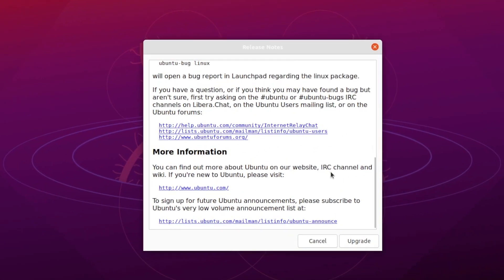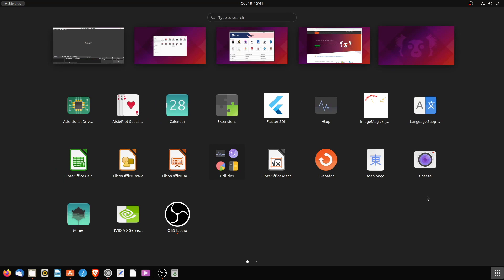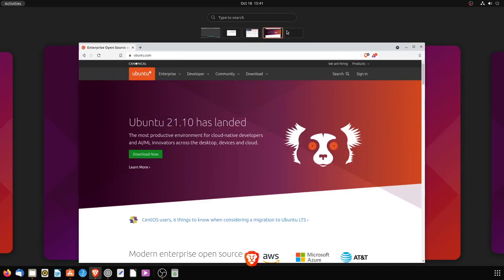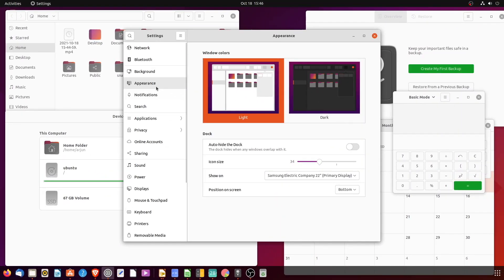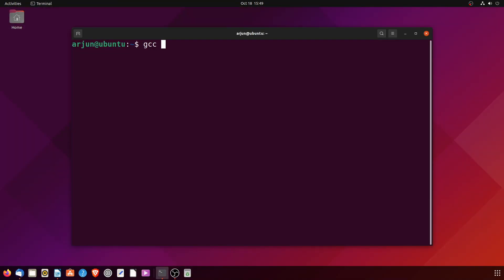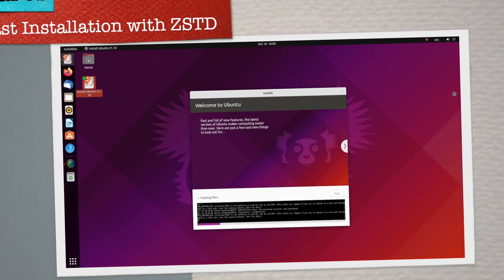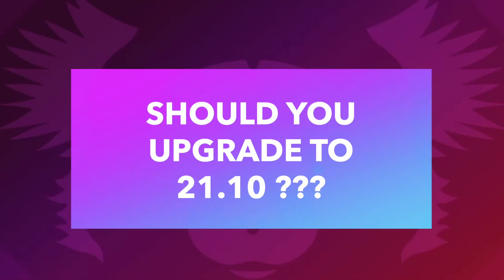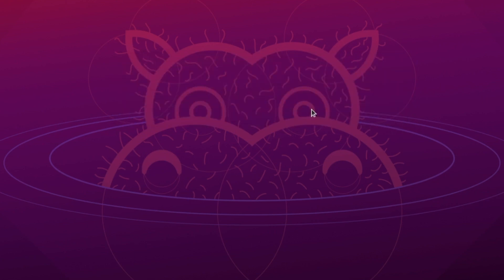Ubuntu 21.10 EVERYTHING You Need to Know !! Should You UPGRADE ?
Everything you need to know about Ubuntu 21.10. Ubuntu 21.10 has released with plenty of new features & bug fixes. Ubuntu 21.10 brings a brand new features like Linux kernel 5.13, new wallpapers, all Gnome 40 Desktop With shell improvements and more.

Ubuntu 21.10 is the new release from canonical.  In this video, I am sharing my experience with the ubuntu 21.10. So, What’s New in Ubuntu 21.10 & how it is different from Ubuntu 21.04 in terms of Over all visual improvements & performance.  Watch this video & find out the New upcoming features of Ubuntu 21.10.  Also at the end of this video you will learn how to upgrade to ubuntu 21.10 from 21.04.

Time Stamps
00:00 Introduction
00:27 Gnome 40 Desktop Experience
00:58 Persistent Dock
1:39 Horizontal Workspaces
2:40 System Theme Improved
3:19 App Updates
3:51 New Kernel 5.13
4:33 ZSTD Compression For Faster Installation
5:27 Should You upgrade to 21.10 ?
5:52 Upgrading From 21.04 to 21.10

      Previous
        Videos

  Mere Sai